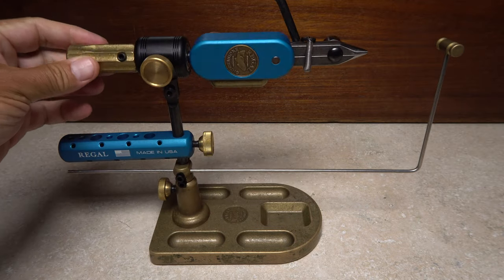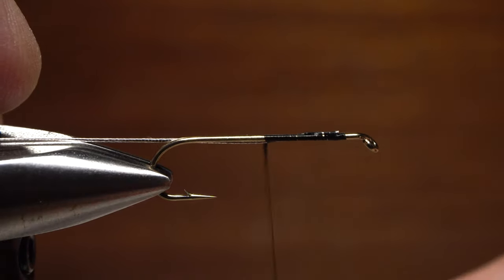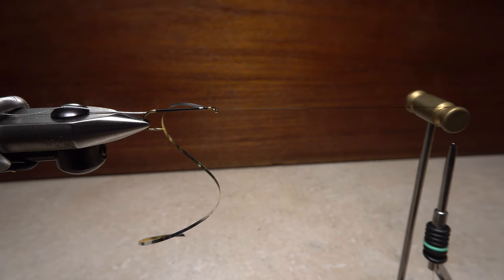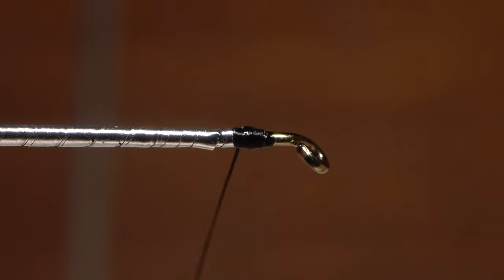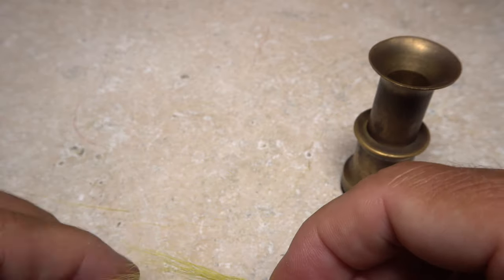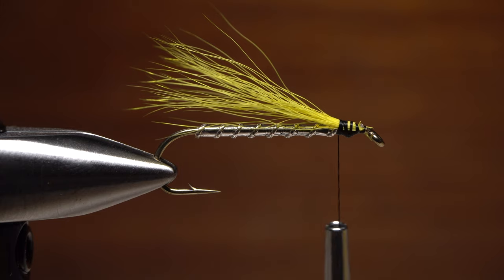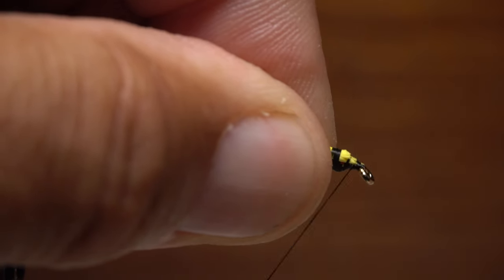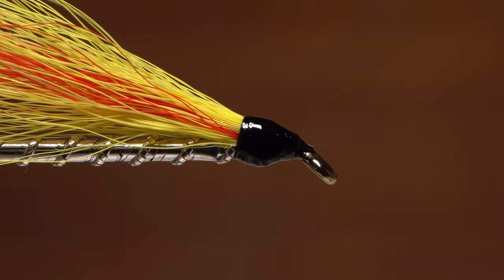Mickey Finn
Detailed instructions for tying a Mickey Finn Streamer.
Recipe:
Hook: 4X-strong streamer hook (here, a Dai-Riki 700), sizes 4 to 14.
Thread: Black, 8/0 or 70-denier.
Rib: Silver oval tinsel, medium.
Body: Gold/Silver Mylar tinsel, medium.
Lower wing: Yellow bucktail, cleaned and stacked.
Mid wing: Red bucktail, cleaned and stacked.
Upper wing:  Yellow bucktail, cleaned and stacked.